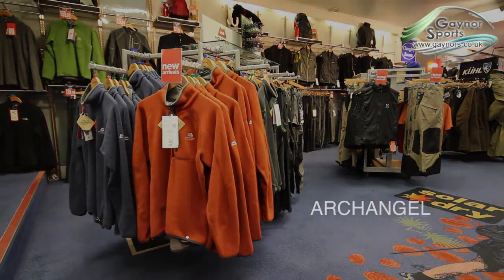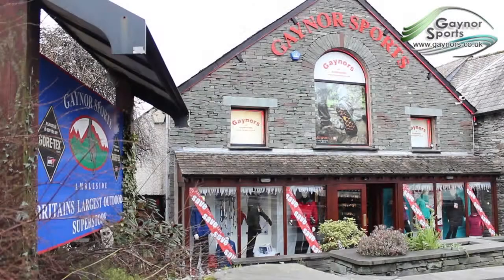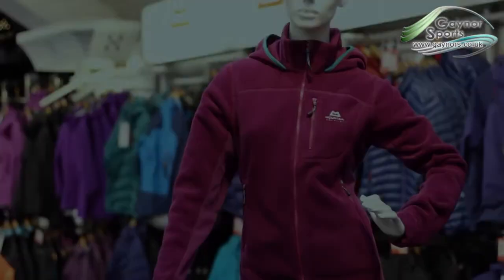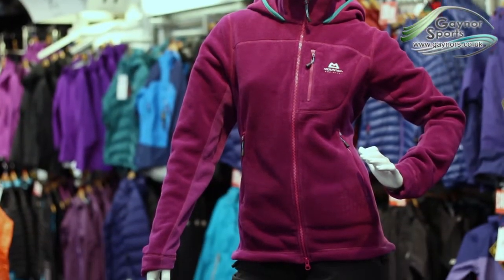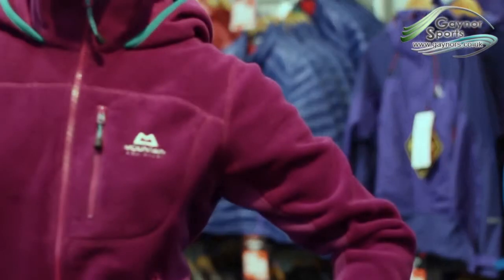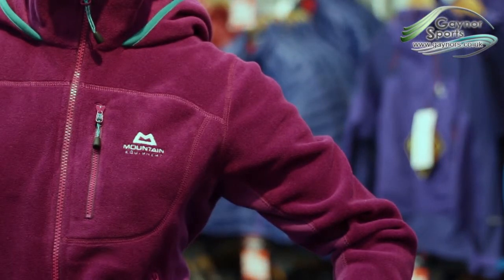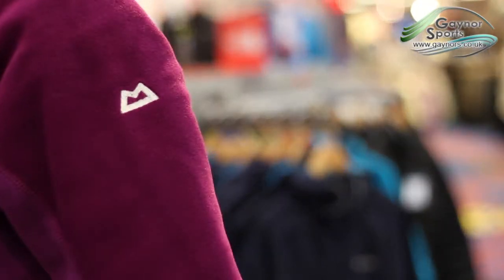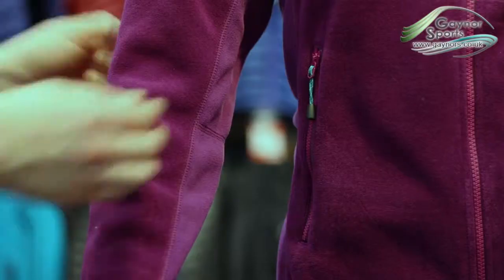Mountain Equipment: Women's Archangel.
Gaynor Sports take a look at this technical fleece from Mountain Equipment.  The main material used is Polartec Thermal Pro, which gives an exceptional warmth to weight ratio, and Polartec classic 100 panels under the arms for increased comfort.  The Archangel uses a flatlock seam so that you won't notice them when worn under other layers.